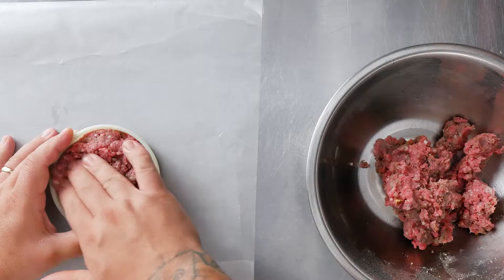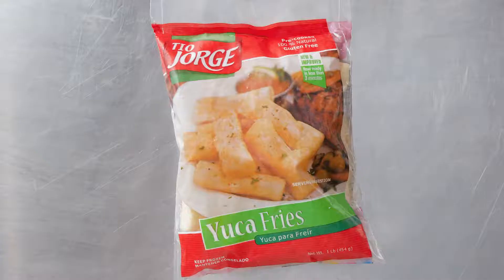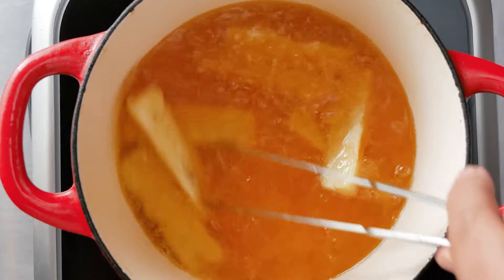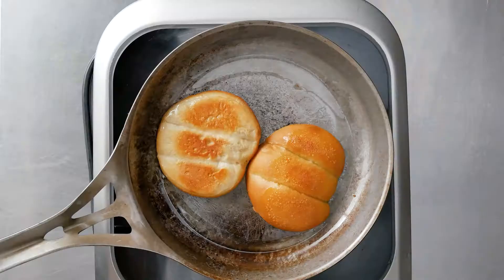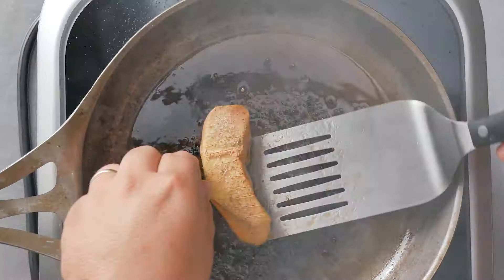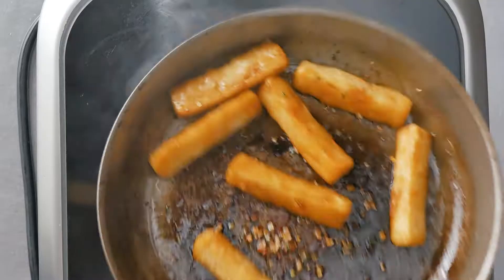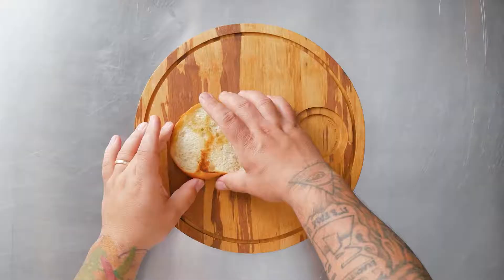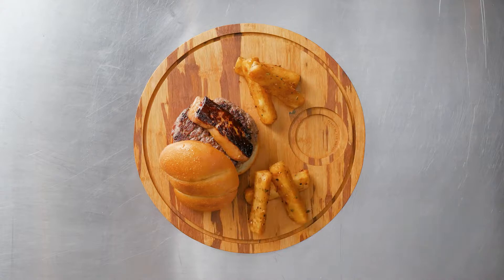Seared Foie Gras Burger with Yuca Fries - MIC Food Presents: Chef's Roll Test Kitchen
We partnered with Chef Mikel over at Chef's Roll to make this delicious seared Foie Gras Burger with our Tio Jorge® Yuca Fries ⬇️  CLICK SHOW MORE  ⬇️

Our Tio Jorge® Yuca Fries, also known as Cassava, come ready-to-heat and serve in just minutes, saving loads of prep time.